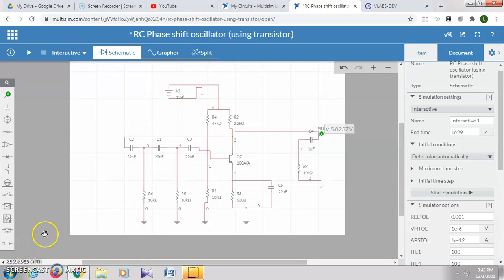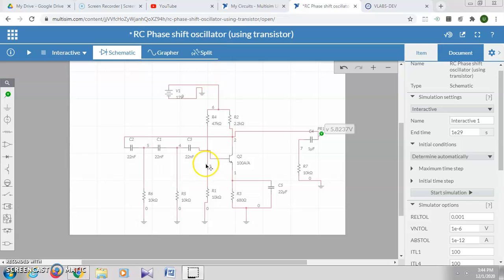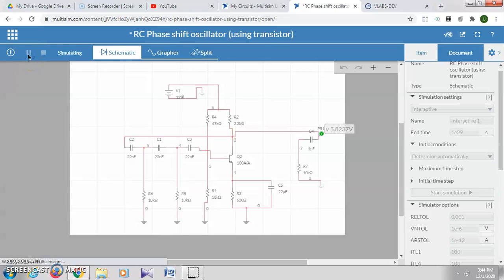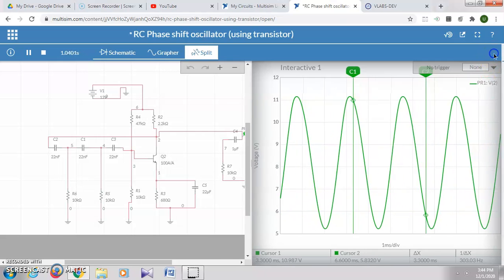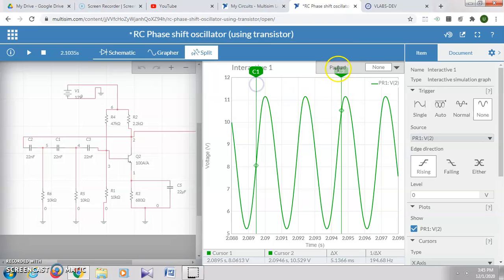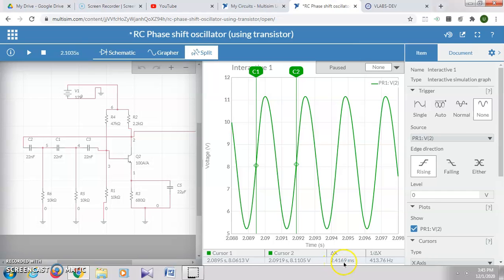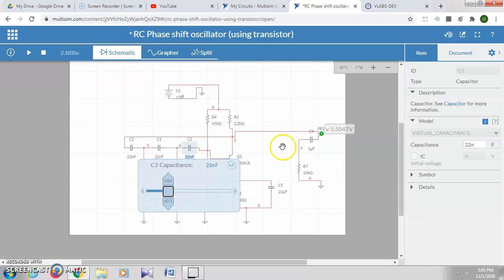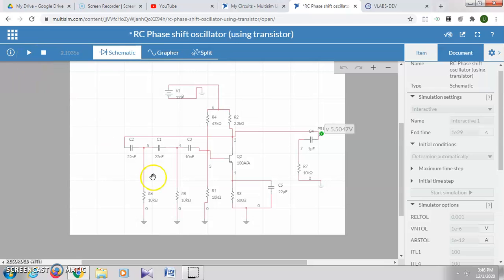RC phase shift experiment online(using Multisim online)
This video demonstrates the simulation of RC phase shift oscillator online.